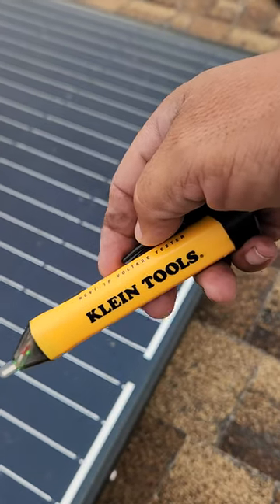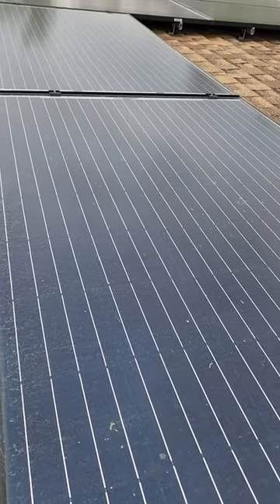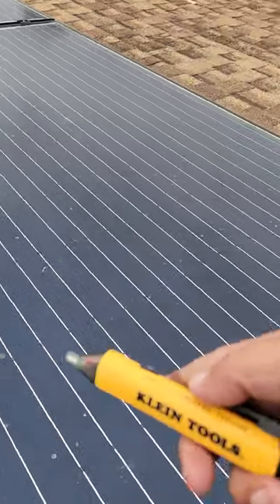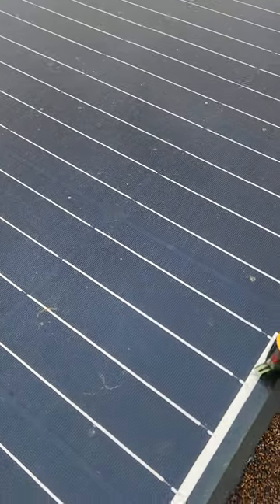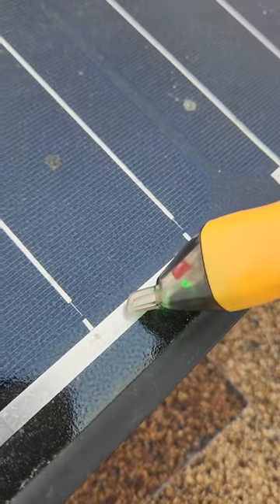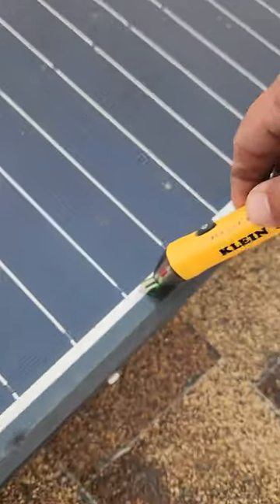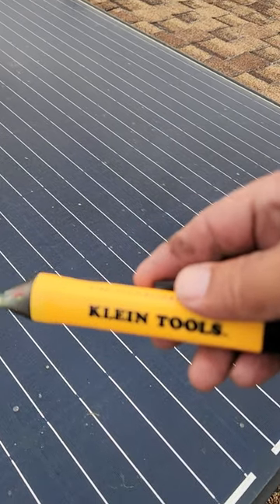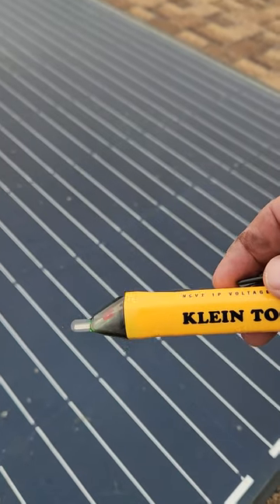If this Turns Red You Have A Problem With Your Solar Panels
You can purchase this here for less than 20 dollars